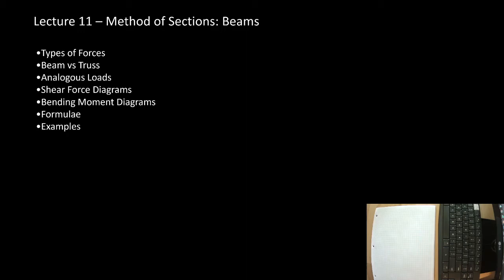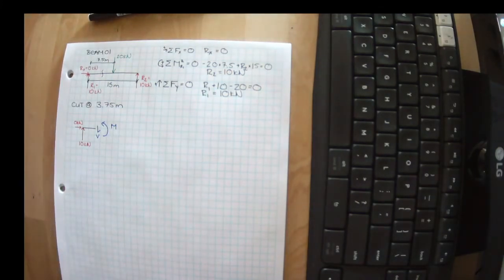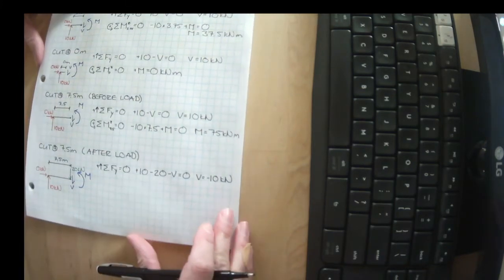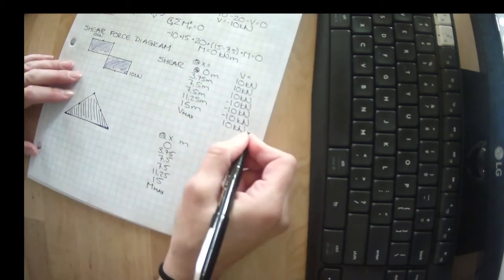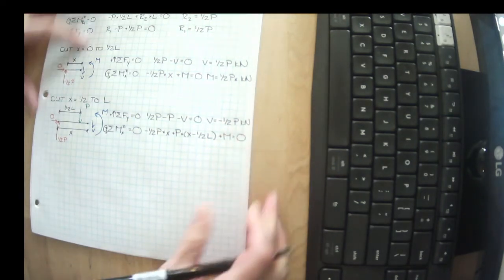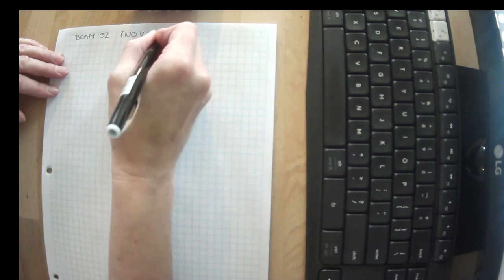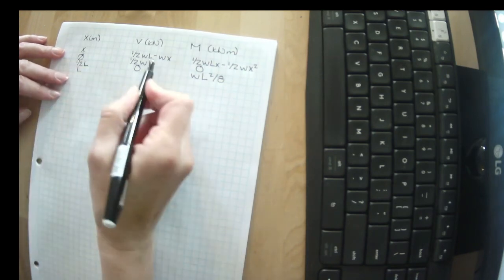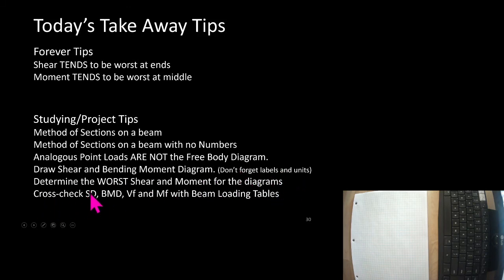ARC2044 2020 Lecture 11